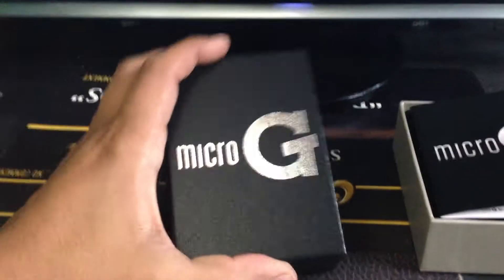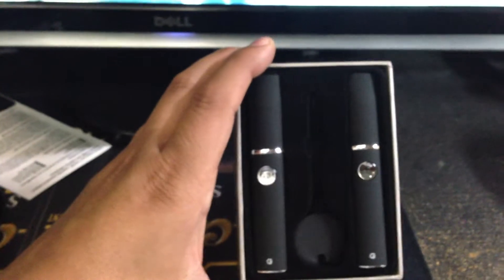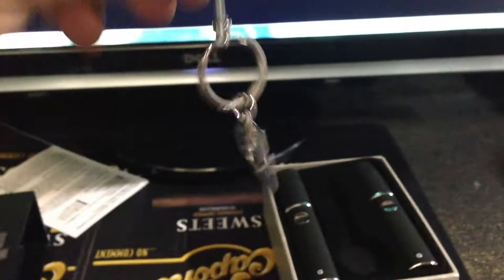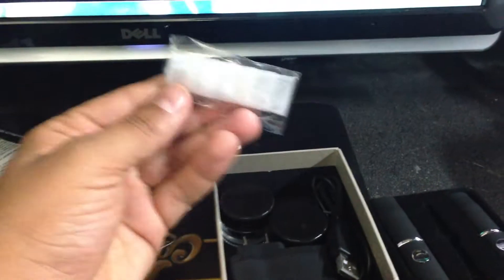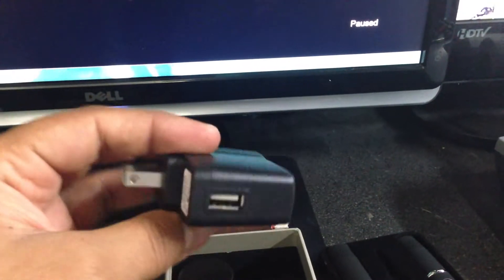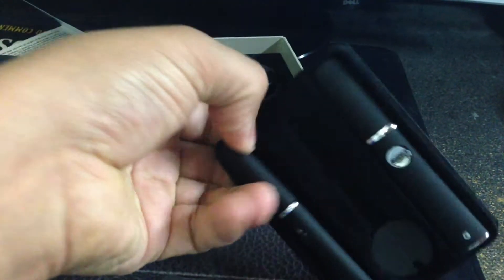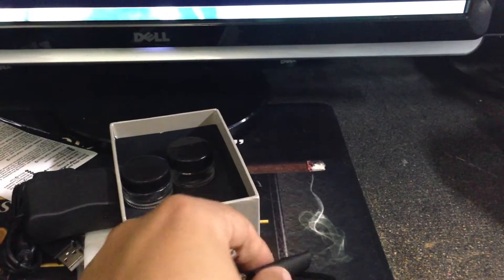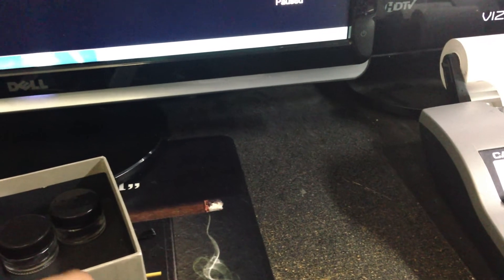MICRO-G VAPORIZER HD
MICRO-G VAPORIZER OIL PEN  UNBOXING

Each microG™ package comes equipped with 2 microG Rechargeable Batteries™, 2 microG Tanks, 2 microG Mouthpieces™, 4 microG Mouth Sleeves™, 1 Wall Charging Unit, and 1 USB cord.